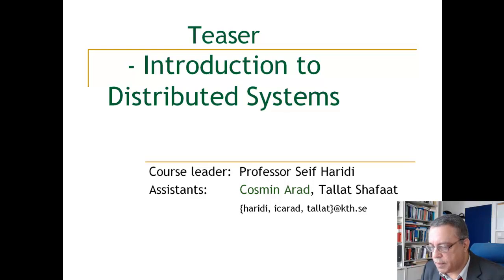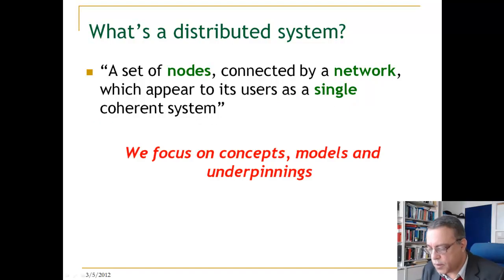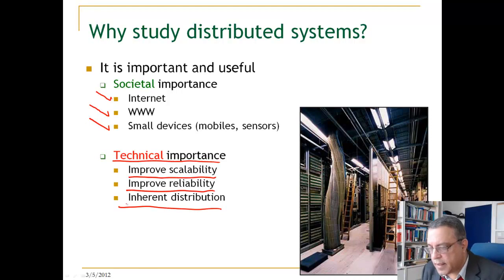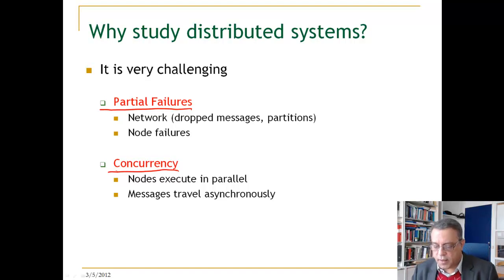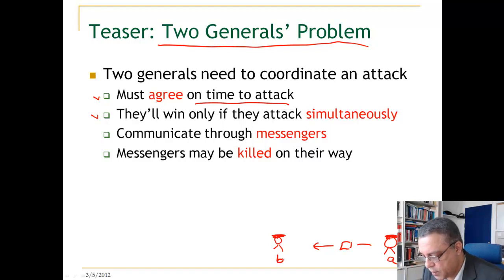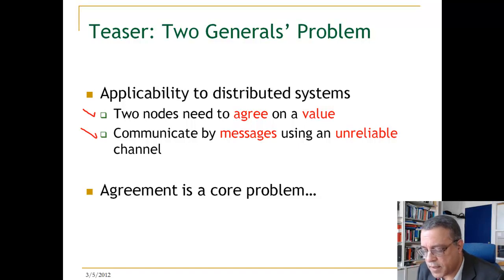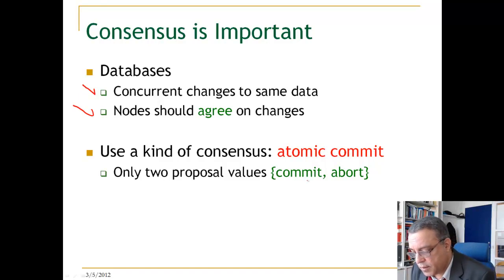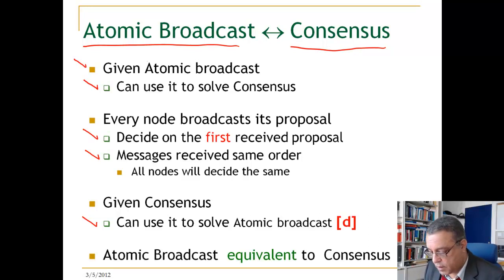Lecture 1. Unit 1. Introduction to distributed systems (compact)